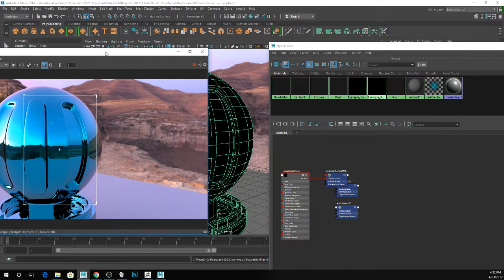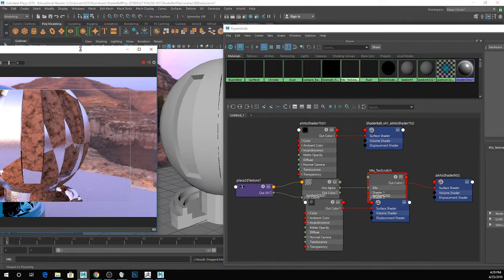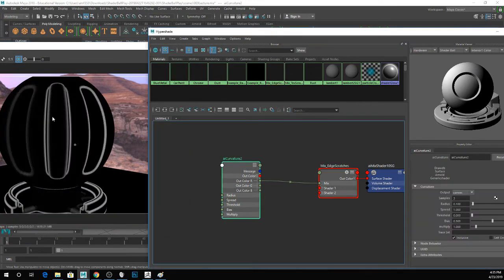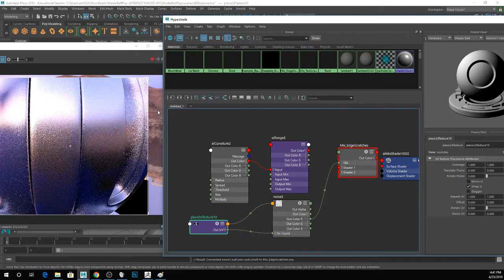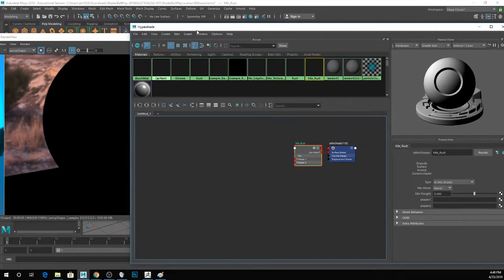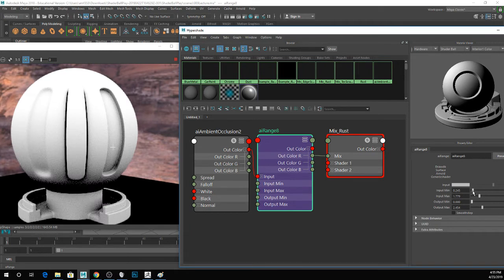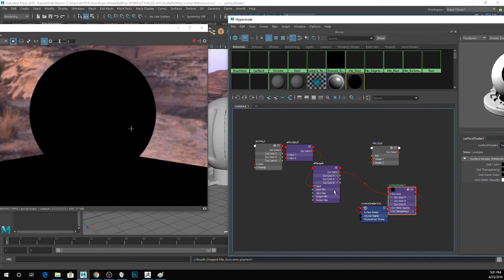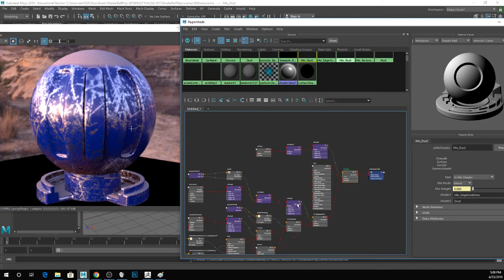Procedural Texturing in Arnold, Better Audio